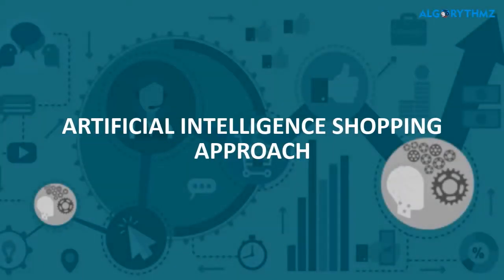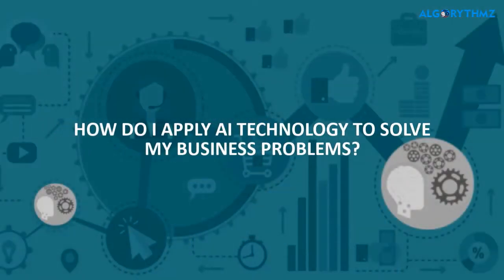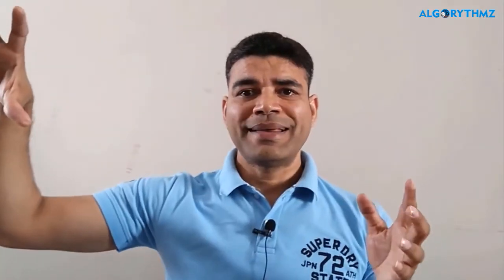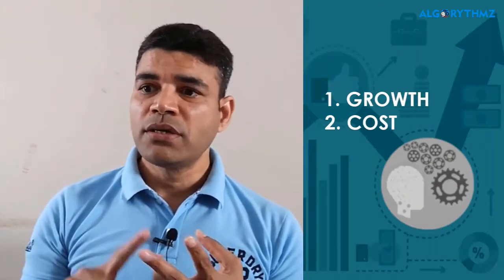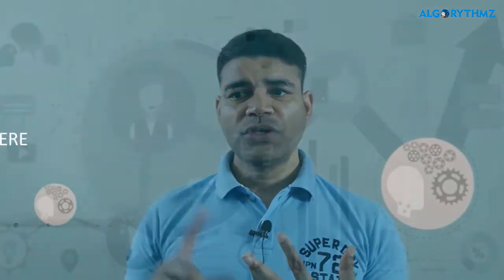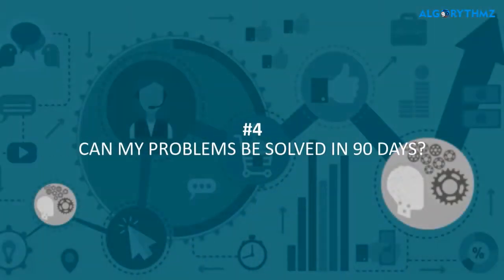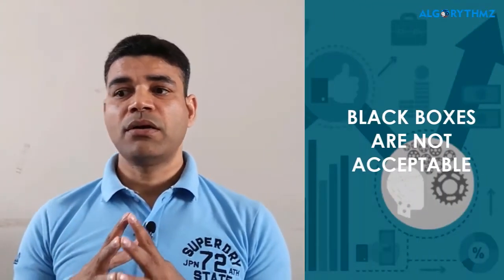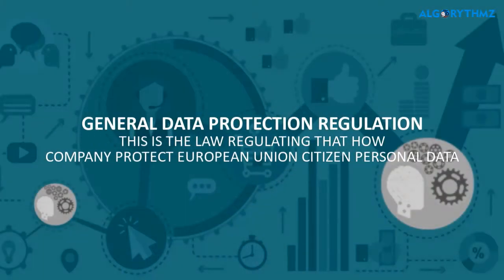Artificial Intelligence Shopping Approach